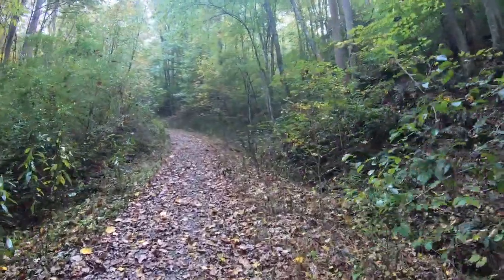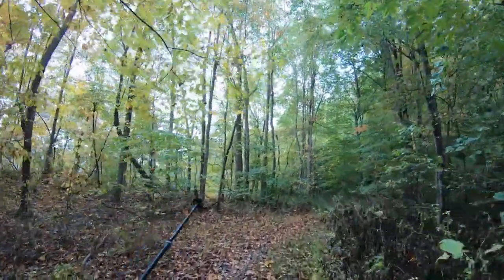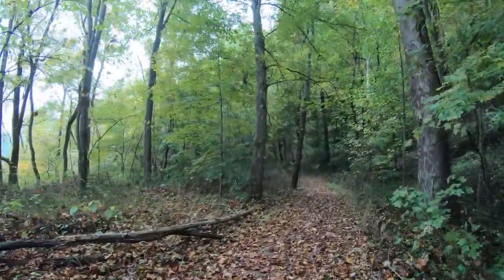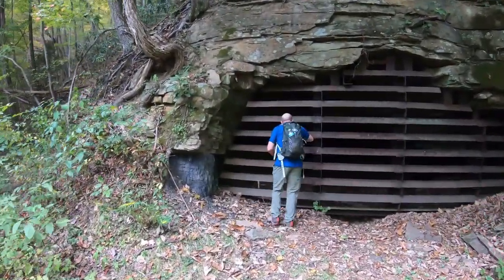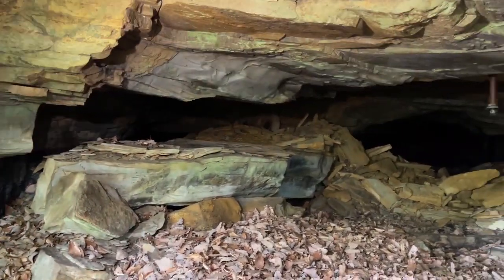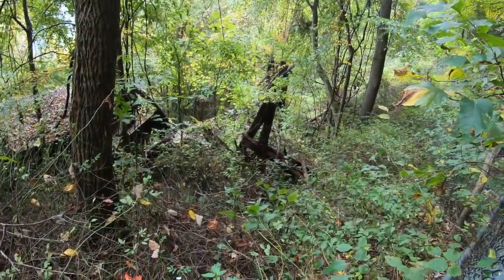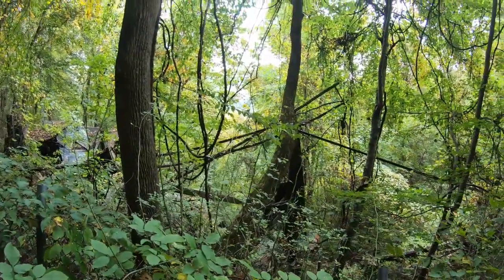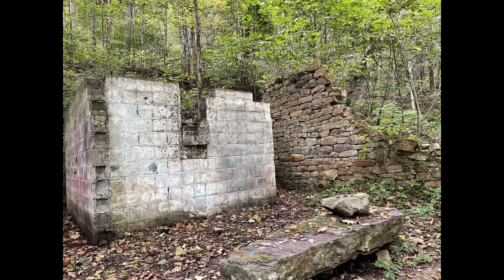Hiking to the Brooklyn Mine //Exploring New River Gorge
While we were in the New River Gorge area, we decided  to hike to the Brooklyn Mine site.  It was a great hike!

Exercise Bike: Schwinn IC3
MaryFran's Hiking Boots: Salomon Hiking Boots
MaryFran's Hydration Pack: Osprey Raven
Leki Trekking Poles
Jason's Hydration Pack: Osprey Talon